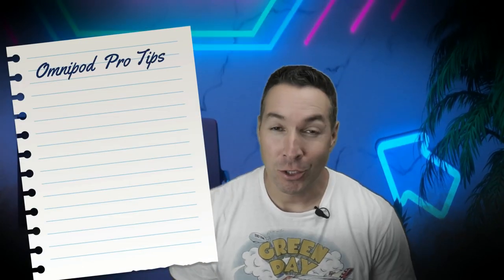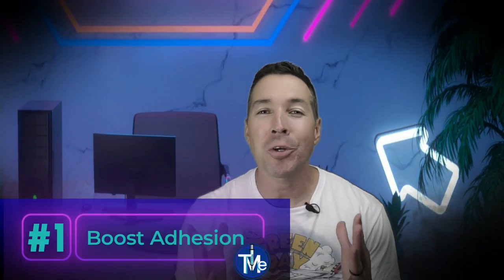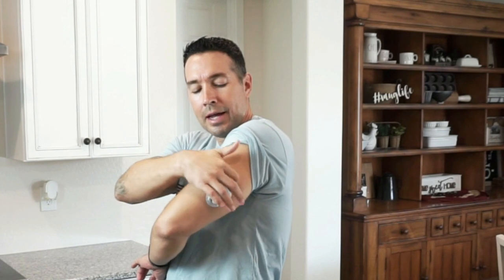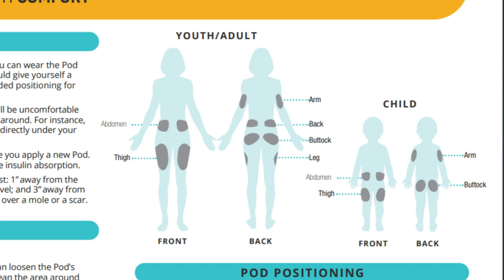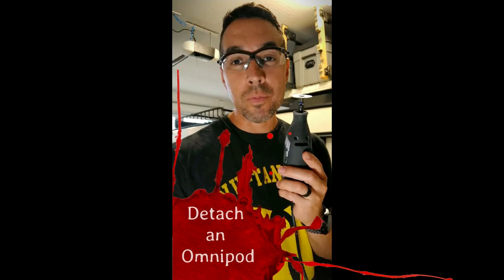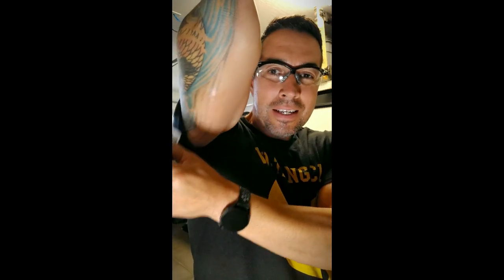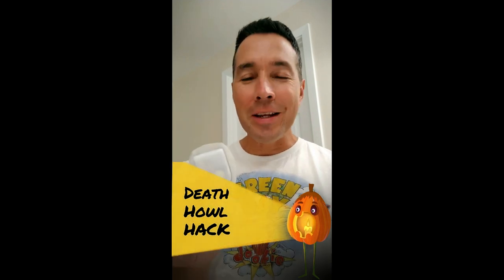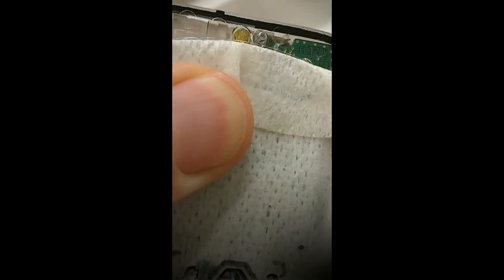Mastering the Omnipod 5: Pro Tips for Successful Diabetes Management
If you're a diabetic looking for a powerful and flexible way to manage your insulin delivery, the Omnipod 5 Horizon could be a great choice. With its advanced features and customizable settings, it can help you stay on top of your glucose levels and keep your diabetes in check.

In this video, we'll share some pro tips for using the Omnipod 5, so you can get the most out of this innovative device.

We'll also provide some practical advice on how to troubleshoot common issues with the Omnipod 5, so you can quickly and easily address any problems that arise. Plus, we'll share some best practices for integrating your Omnipod 5 into your daily routine, so you can stay on track and manage your diabetes with confidence.

By the end of this video, you'll have a deep understanding of the Omnipod 5, along with some valuable tips and tricks for getting the most out of this powerful diabetes management tool.  Then I will finish it all up by sharing with you a “Hidden Hack” that will instantly silence an expired pod that is screaming Banshi.

Onlly adhesive with FDA approval medical grade

Custome care, alcohol swap called an adhesive swipe Skin Tac Unisolve,  Can be used to attach a failing pod.